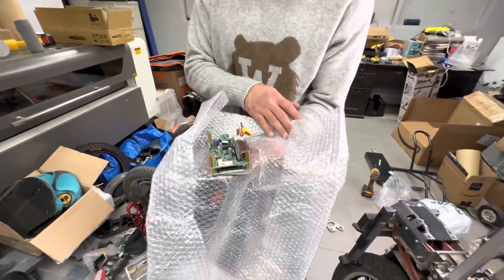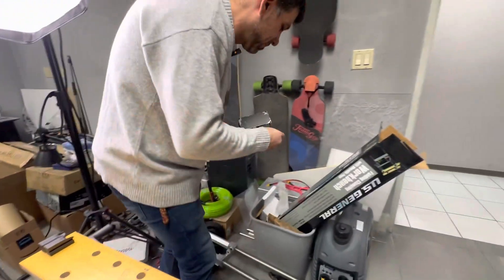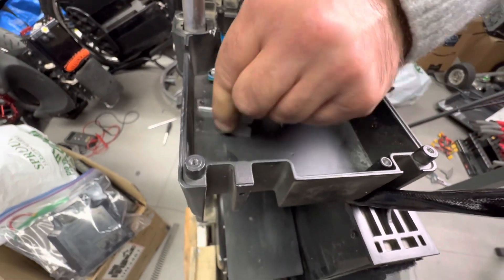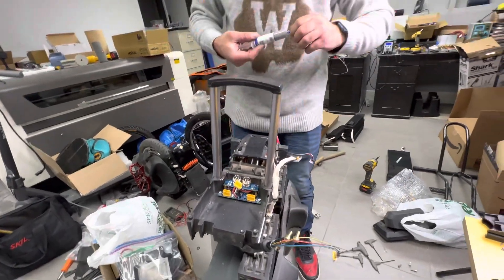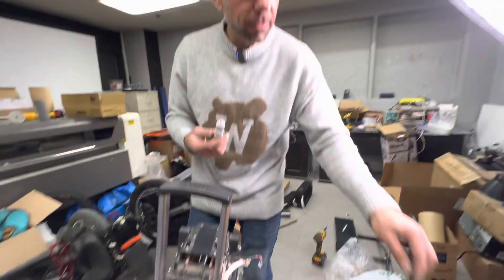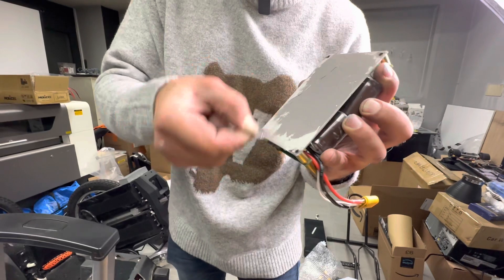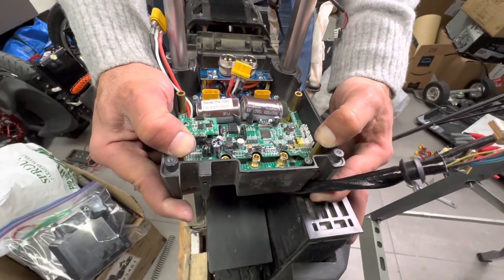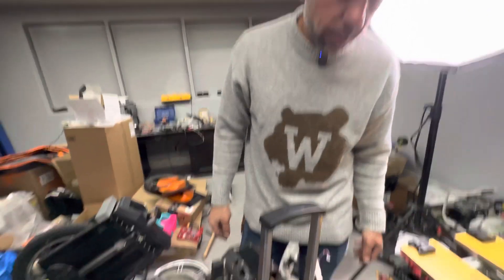Begode thermal mat issue solution for Master and Master Pro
I had a Begode Master fail on me the other day.  I inspected it and discovered that the thermal sheet wasn't making contact with the mainboard tray.  That tray acts as the heat drain for the board.  This process with greatly increase the thermal dissipation of the main board for better reliability and life span.